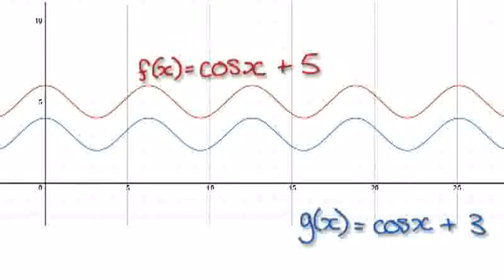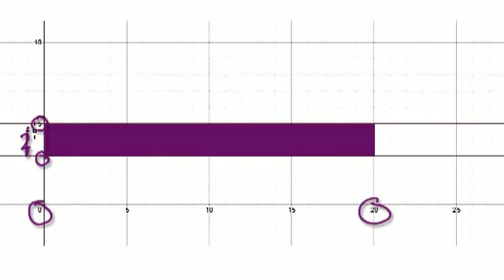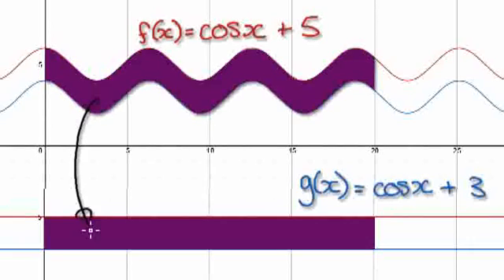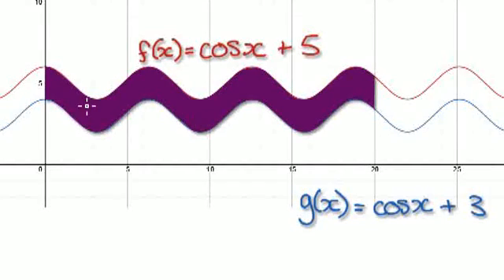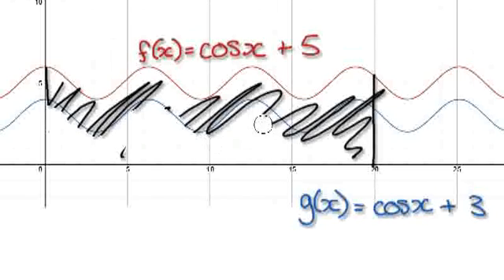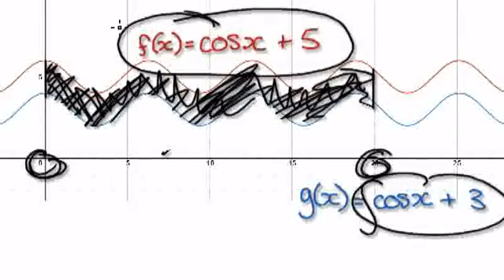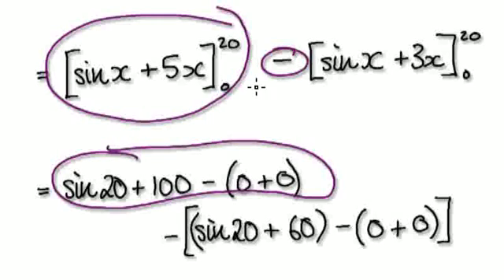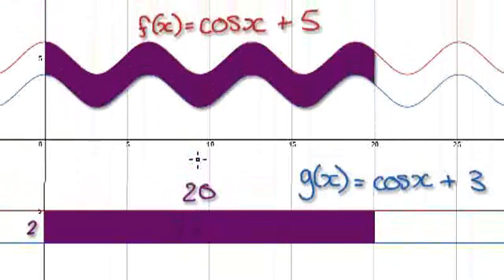Video 1642 - Definite Integral - Practice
Definite Integral
cos x
cosine x